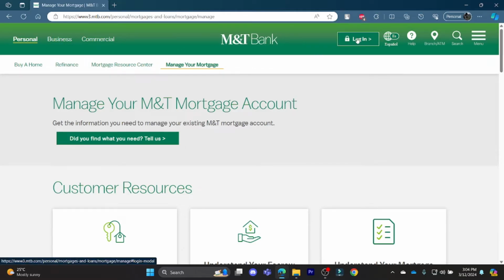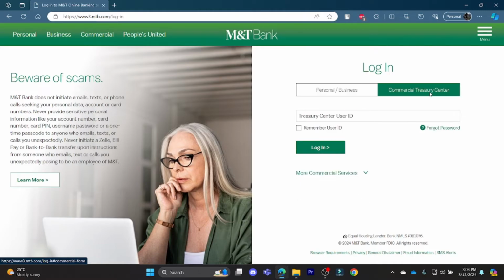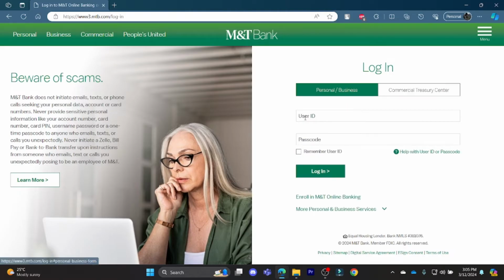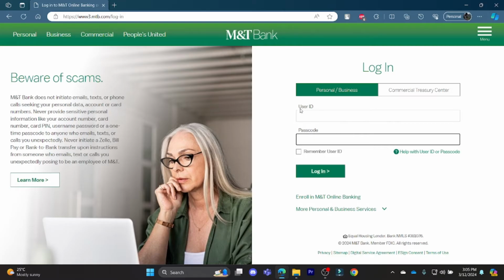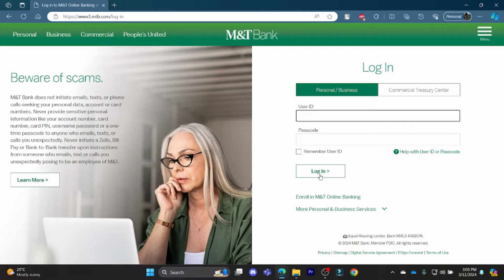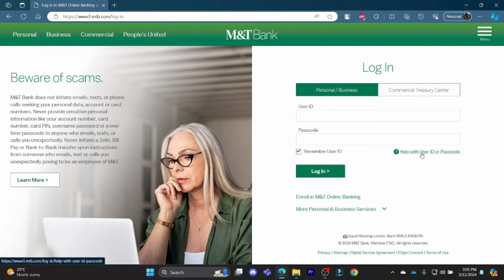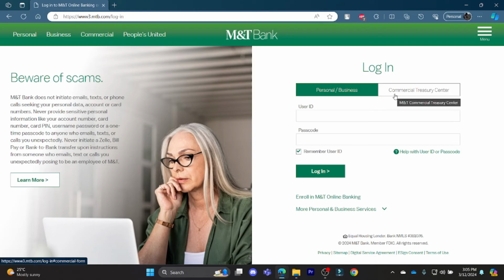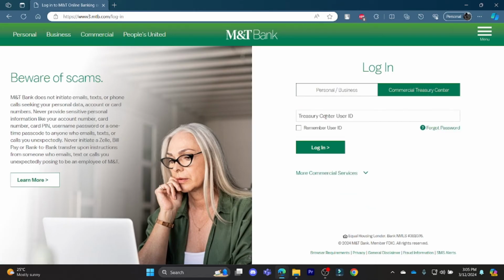How to Login to M&T Bank Mortgage Account (2024) | Sign to M&T Bank Mortgage Account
We guide you through the process, from locating the login page to troubleshooting any access issues you might encounter. Discover the simplest way to log into your M&T Bank mortgage account through this instructional video. Keep your mortgage management hassle-free with these practical tips.